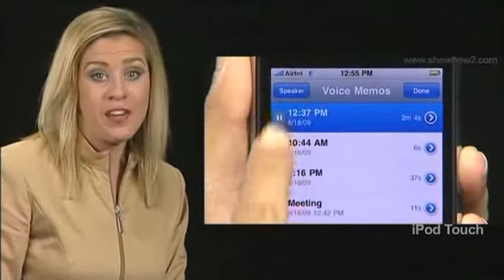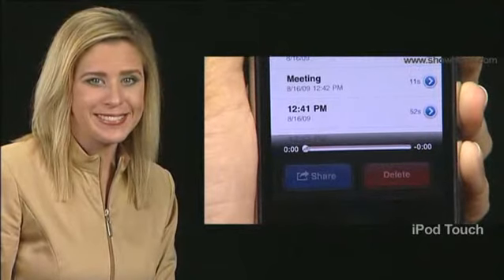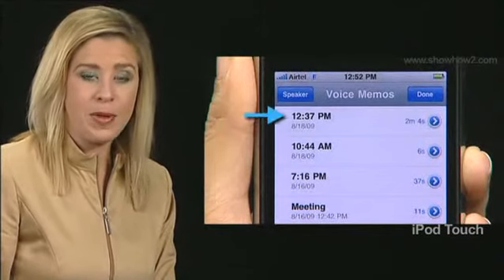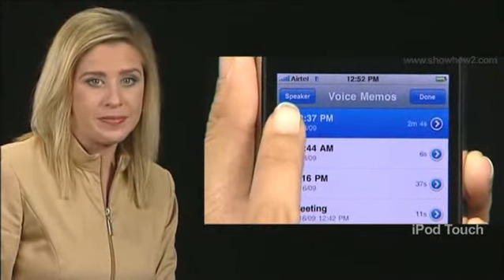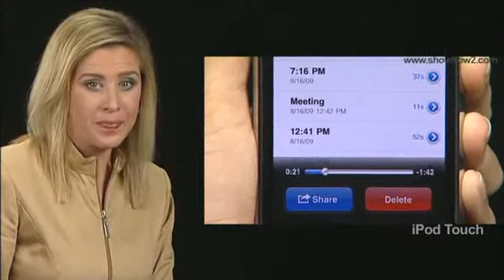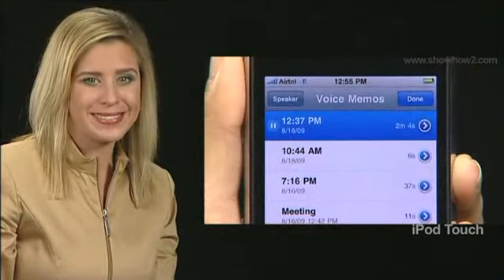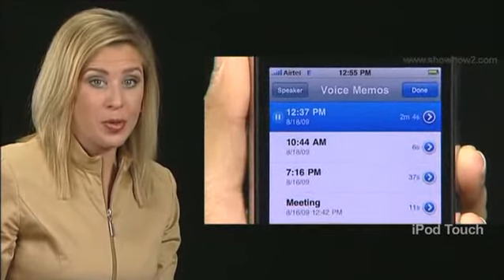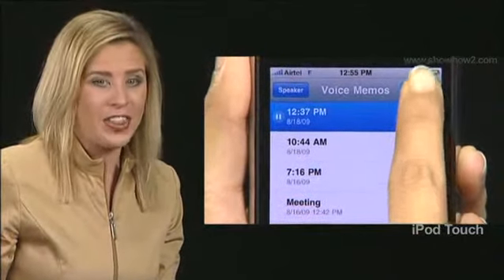iPod Touch - How to playback recorded memo in iPod Touch